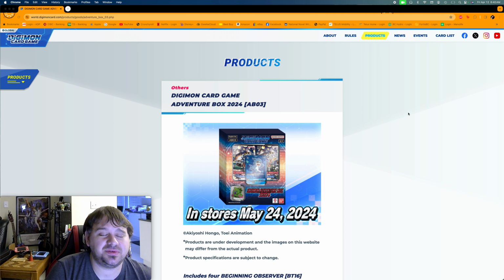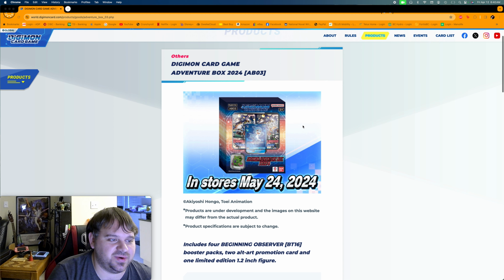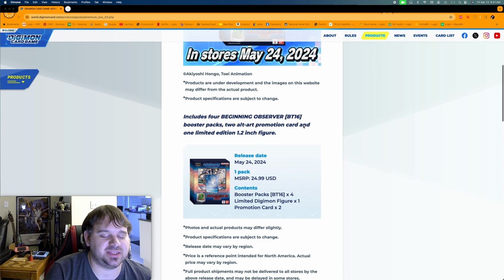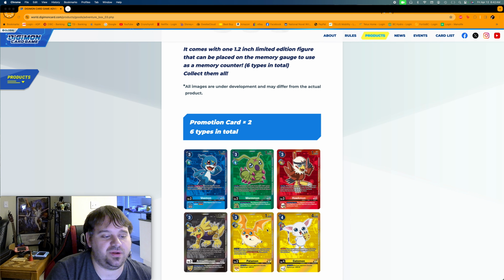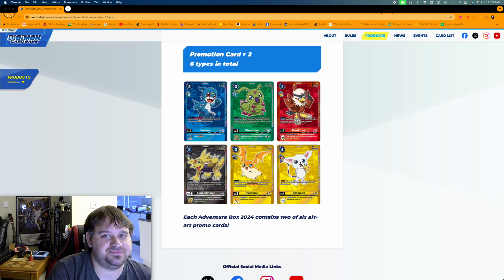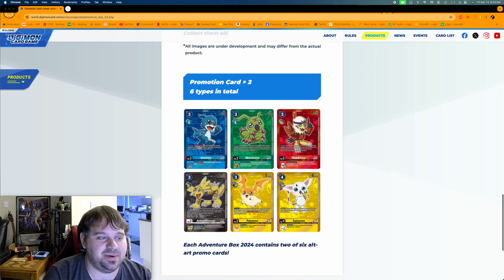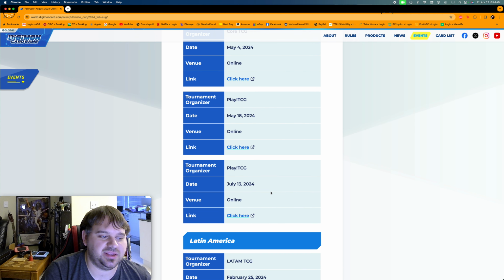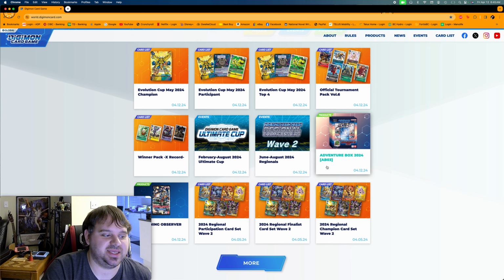Hobby News - Digimon TCG: AB03 - Adventure Box 2024 Reveal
Let's Talk Hobby News. Details of AB03 have finally dropped. We now have the reveal of what is in them, and what cool little trinkets we will be getting. Let's hope we can snag some of these bad boys to test out if we have better ratios than a box again!